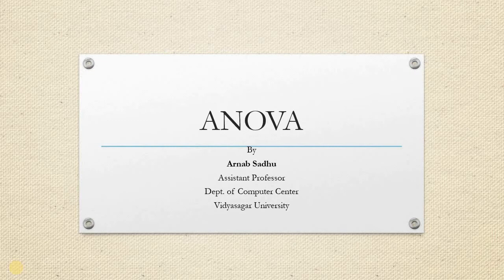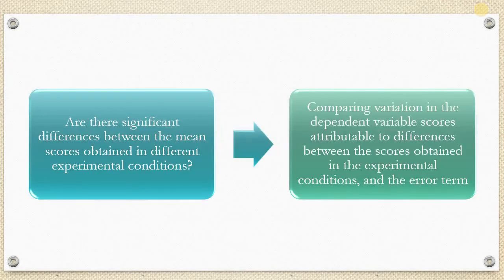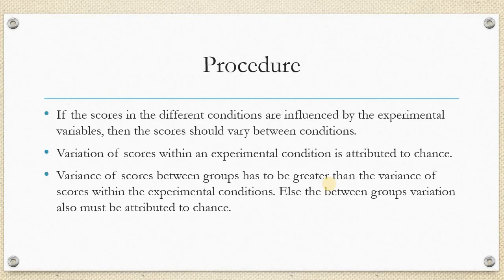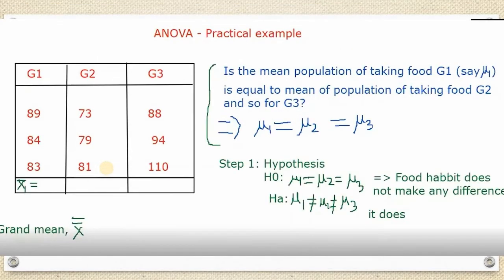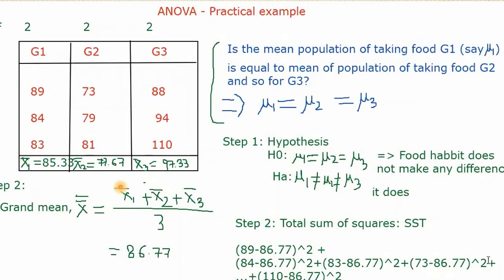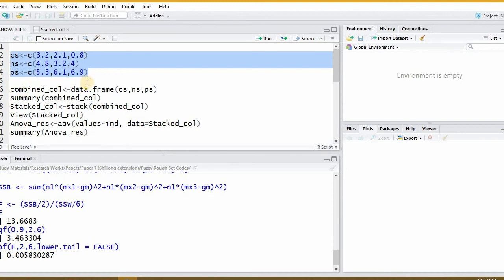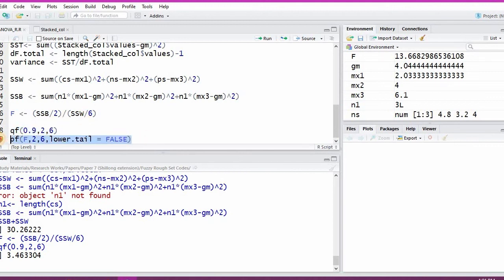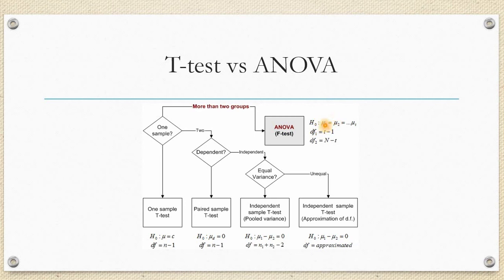ANOVA - Theory, example and implementation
In this video, we discuss ANOVA (Analysis Of Variance) from scratch. We take some examples to solve by hand and also implement ANOVA in R.